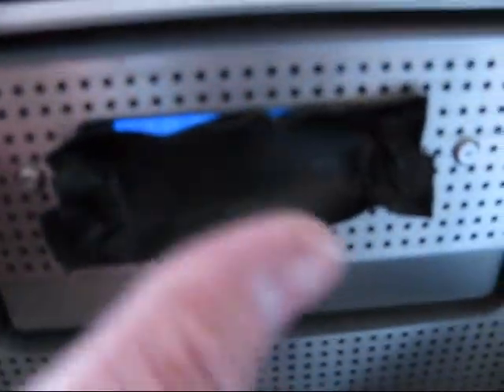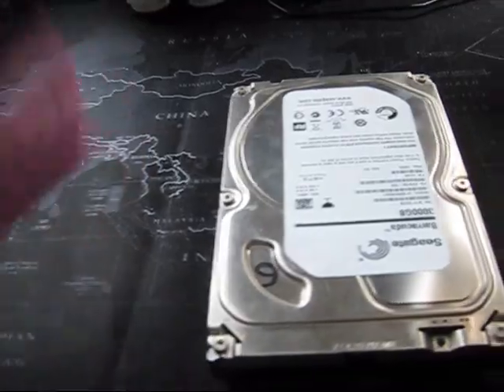Lot of 2 Seagate 3TB HDD for parts or repair Sold As Is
Lot of two 3TB Seagate Barracuda Hard Disk Drives (6TB – 2x 3TB) for Repair or Parts
Lot of two (2) three (3TB) Terabyte Seagate Barracuda Hard Drives
For Parts or Repair
Sold As-Is, see video for a full description of the drives and their condition
Both drives are doing a similar thing and as they came out of a 4-bay NAS box I cannot say for sure if it is a drive problem or my equipment, thus the extended video I took the time to make to cover all the points of these drives.
Please LOOK at the pictures, WATCH the video and ASK any questions BEFORE bidding/buying these drives.